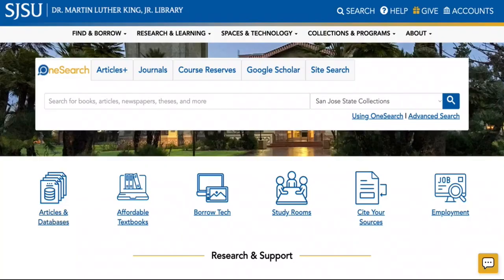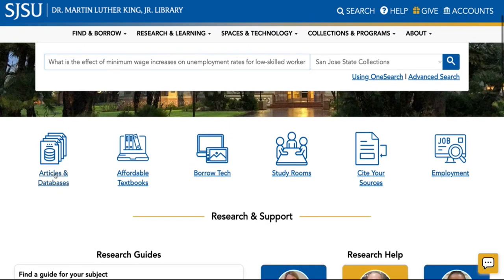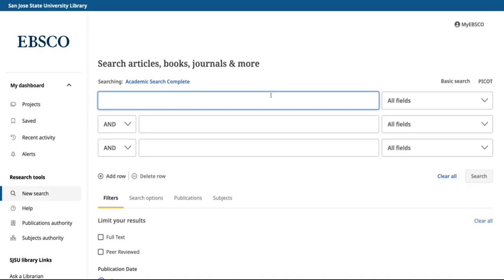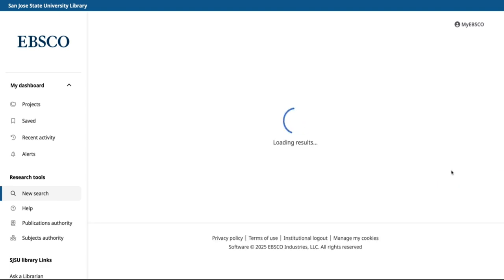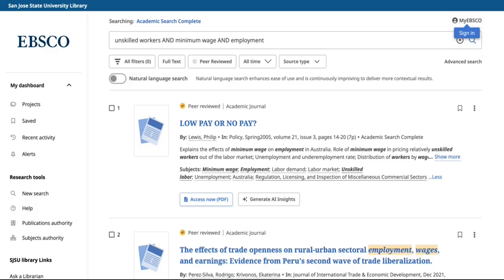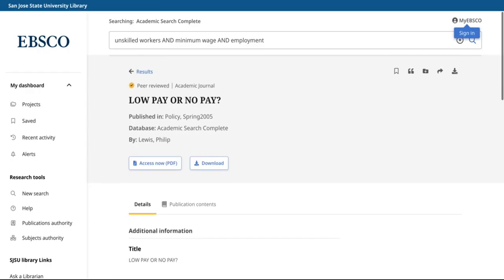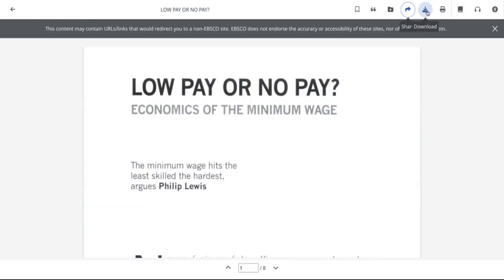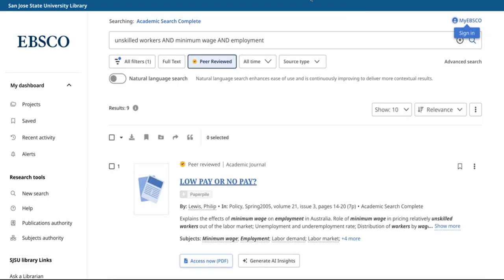ECON 100W Research in practice